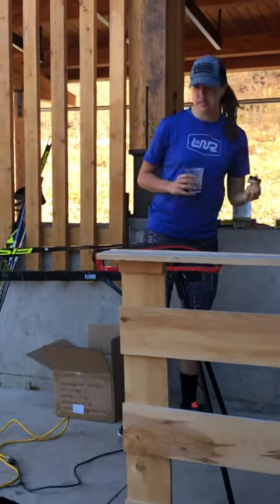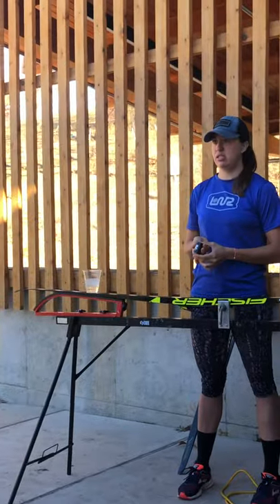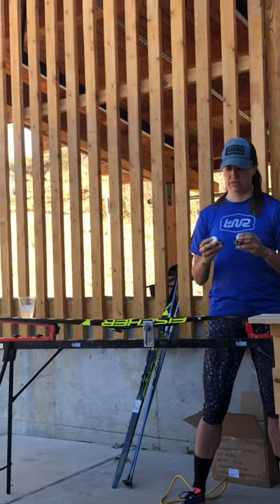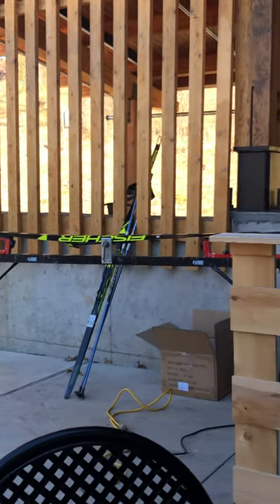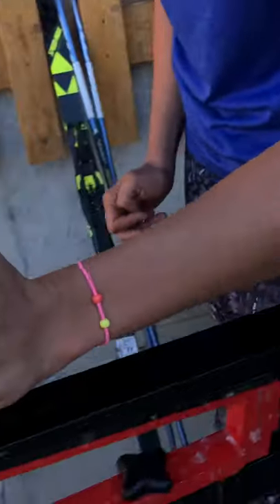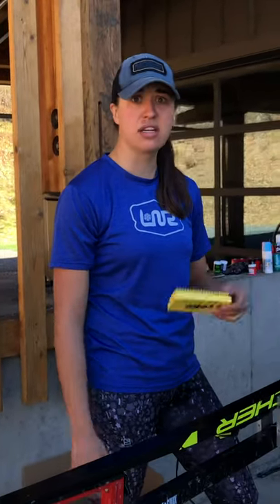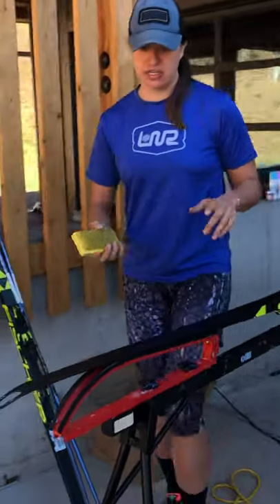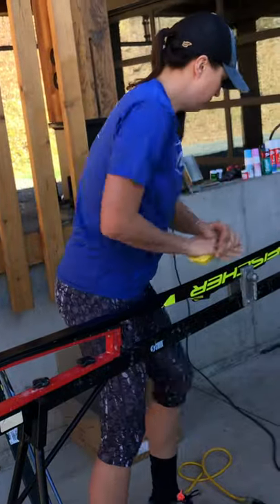Glide waxing and kick wax tips from coach Jenny Beckman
Jenny gives as demonstration on how to apply the rub/spray on glide wax along with some kick waxing tips